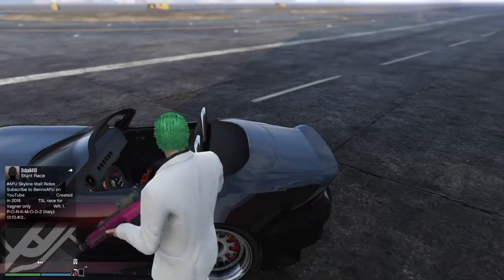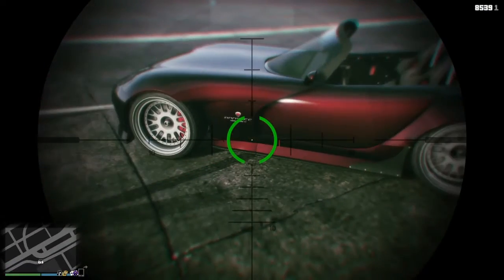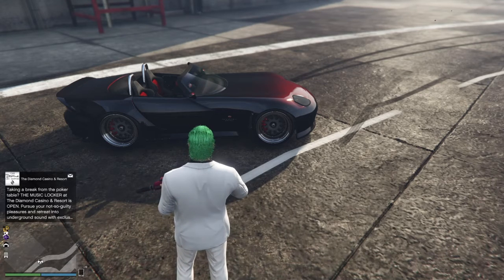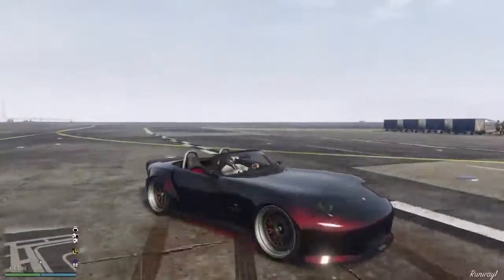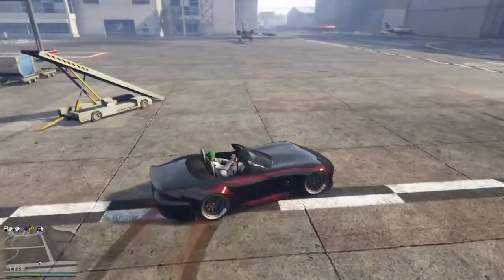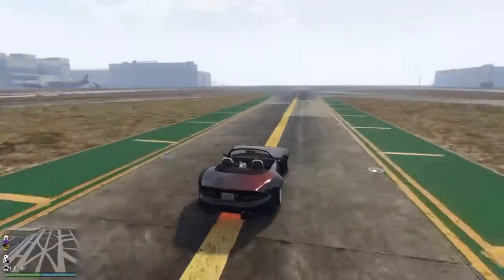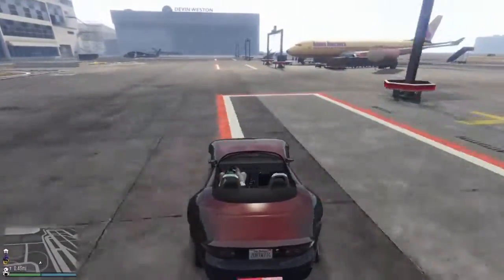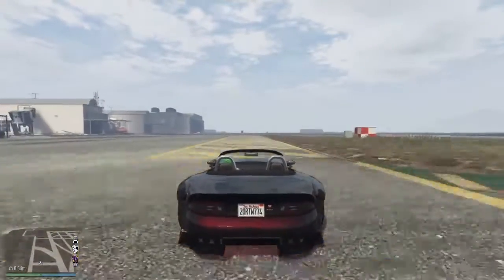HOW TO DRIFT on GTAV (no mods easy)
hope this video has helped you learn how to drift it took long to learn to drift so i hope this helped you